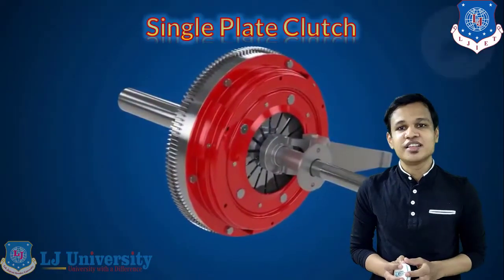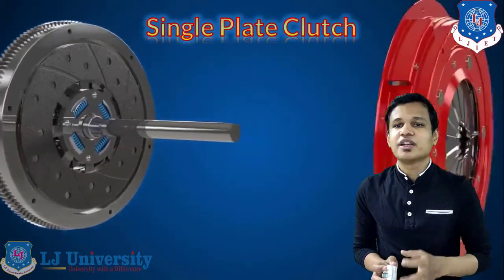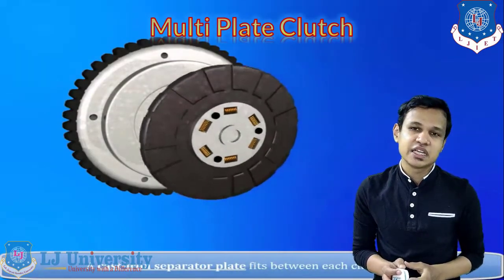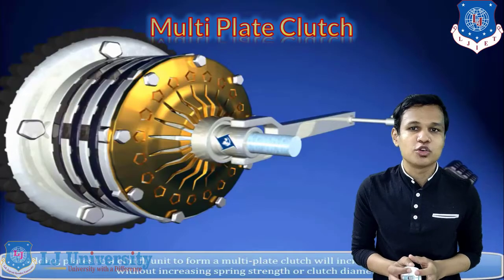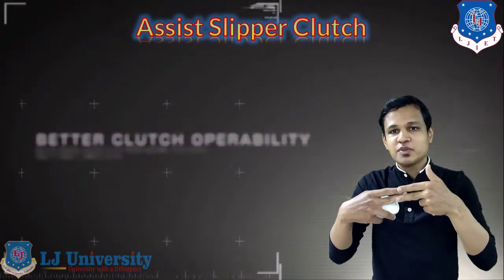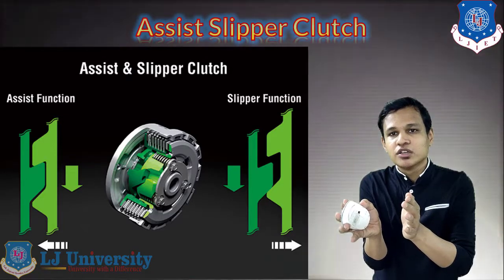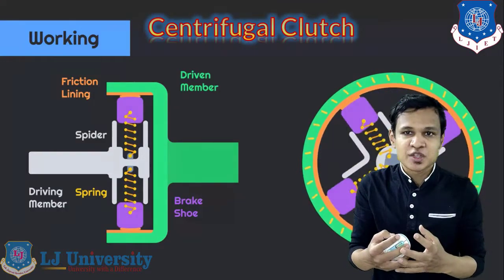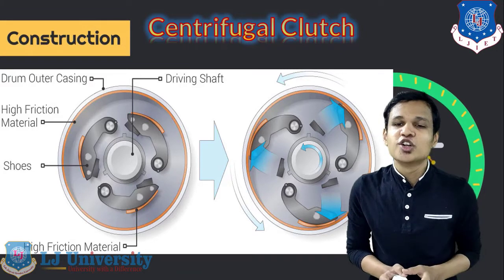L 22 Different Types of Clutch used in Two Wheelers | Two and Three Wheeler Technology | Automobile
Single Plate Clutch
Multi Plate Clutch
Slipper & Assist Clutch
Centrifugal Clutch

Next video lecture: L 23 Clutch Release Mechanism and Gearbox | Two and Three Wheeler Technology | Automobile